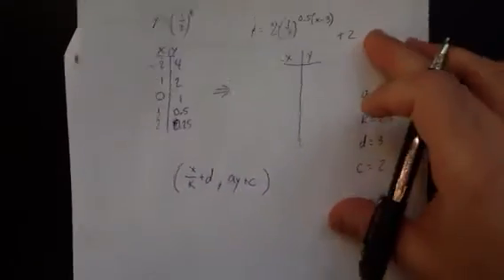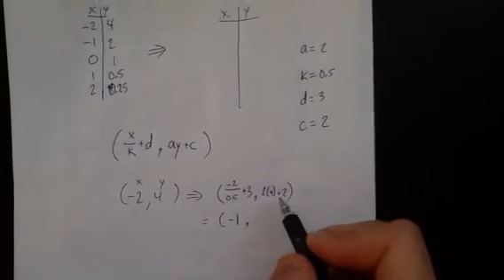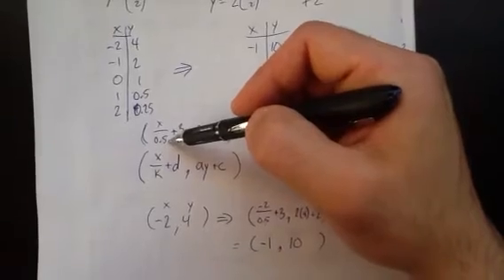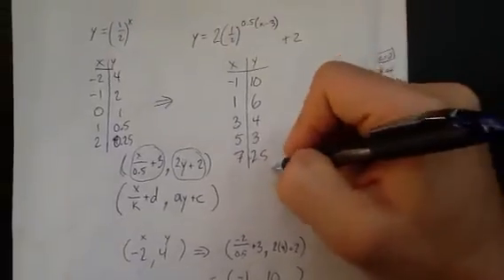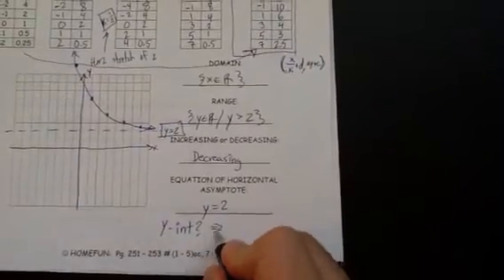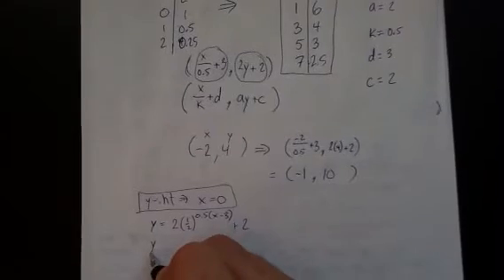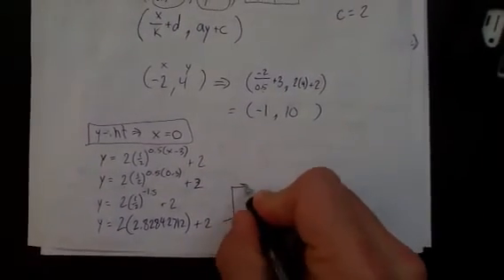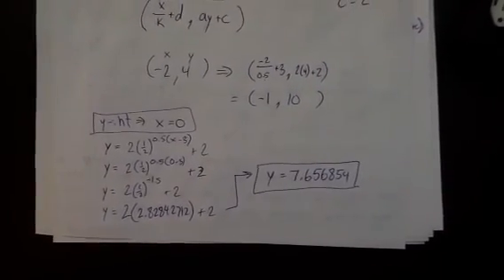MCR3U1: Transformations Exponential Functions (Part 2 of 2)